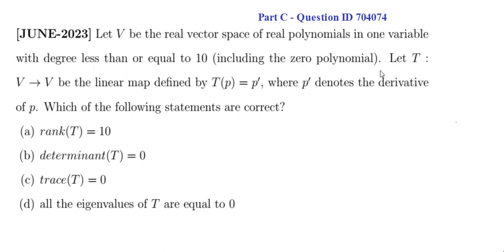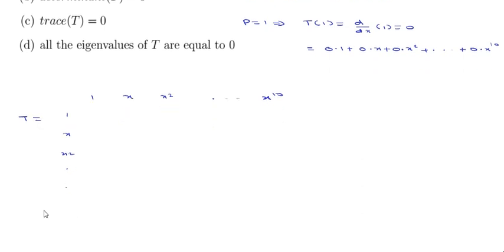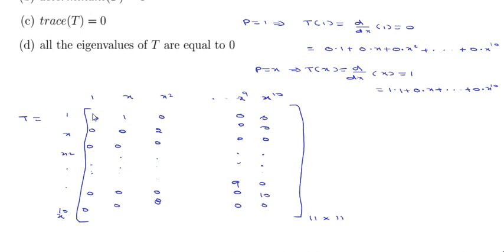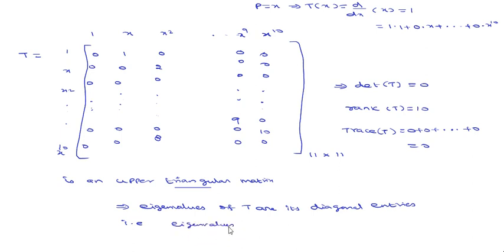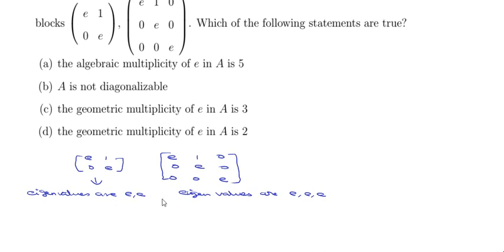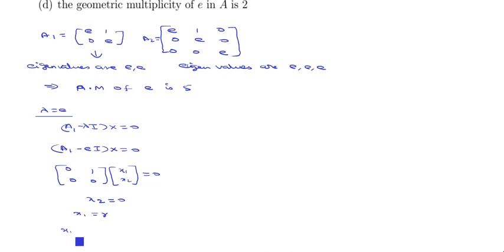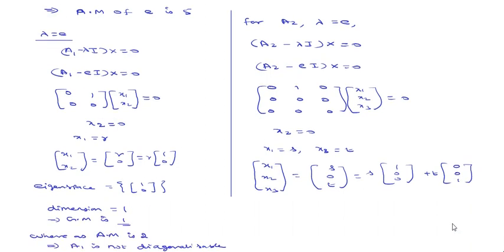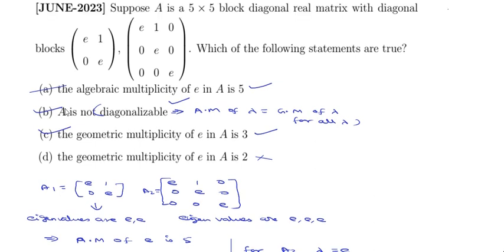LINEAR ALGEBRA CSIR JUNE 2023 | PART C | QUESTION ID 704074, 704075 | RANK | ALGEBRAIC MULTIPLICITY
In this video, we will solve two part C problems (Question ID 704074, 704075) from CSIR NET JUNE 2023 under linear algebra